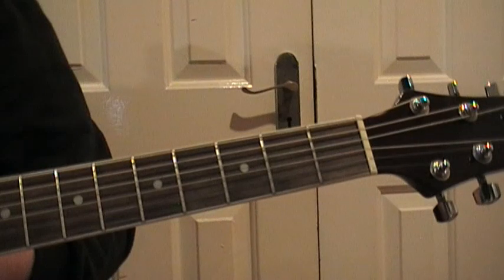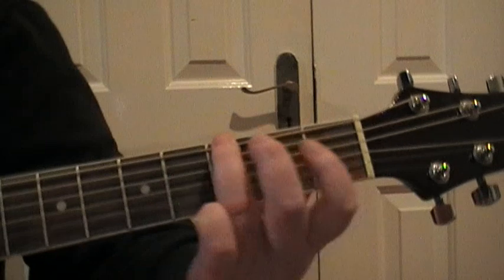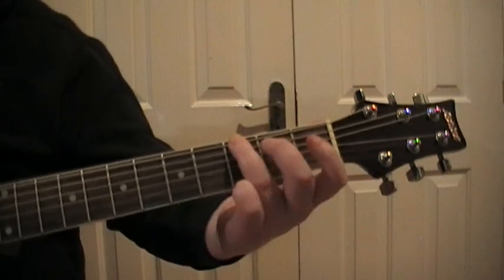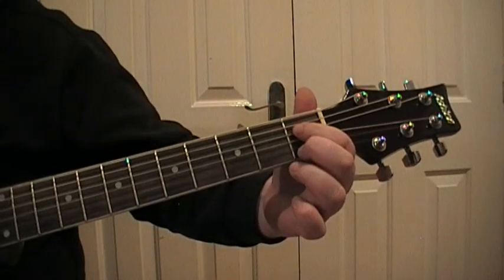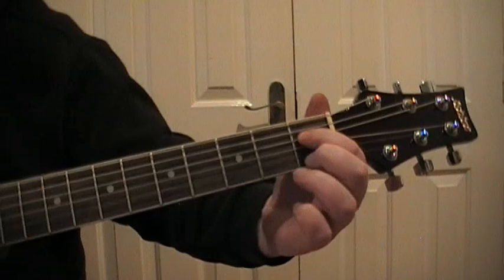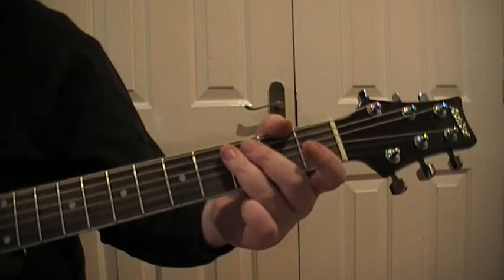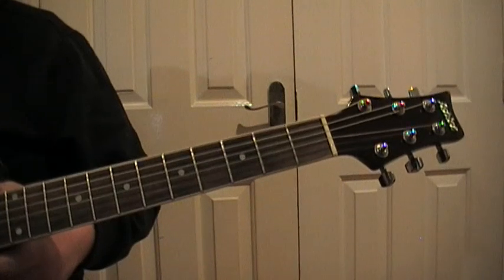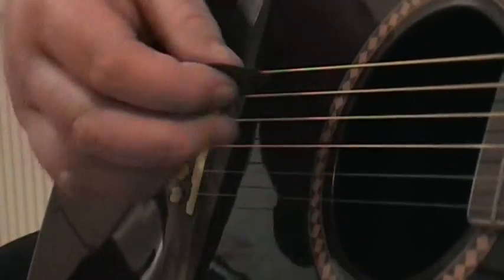arctic monkeys-do i wanna know guitar lesson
I hope you all enjoy the lesson guys please like and subribe